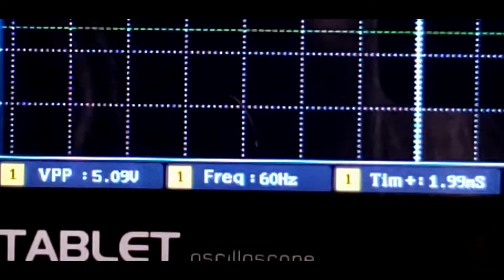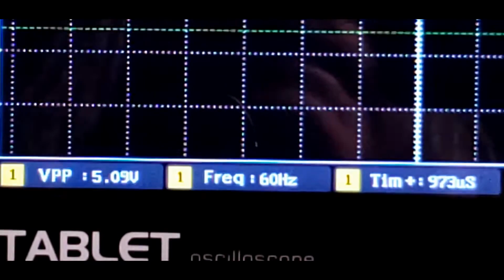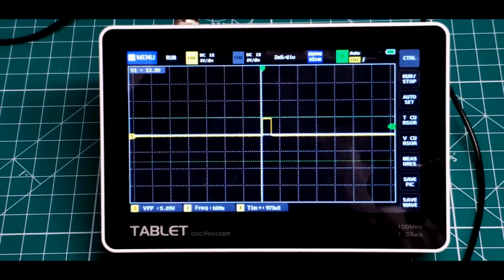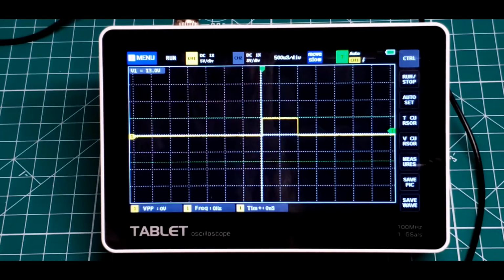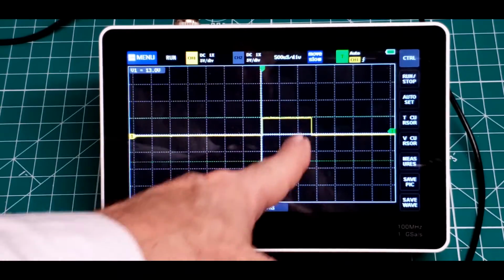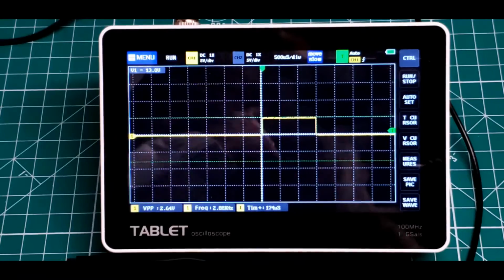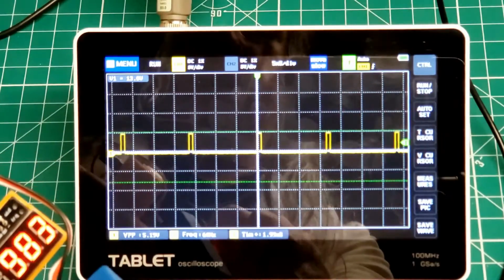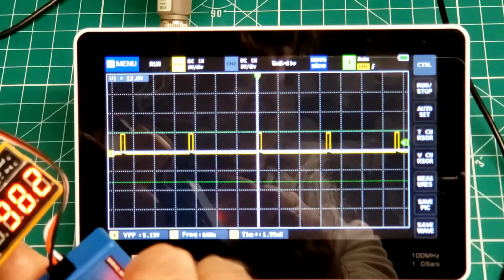What Is A PWM Signal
An attempt to explain PWM signals.